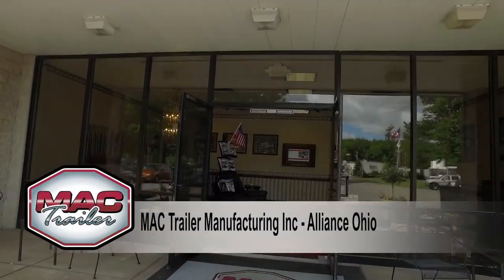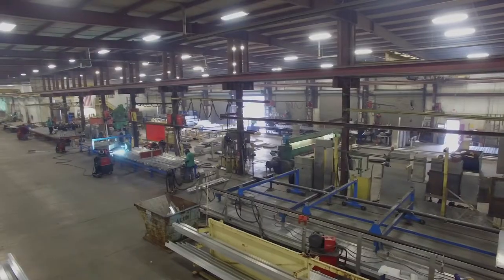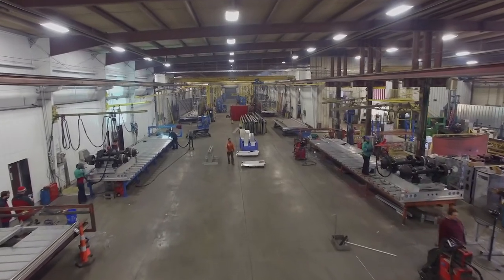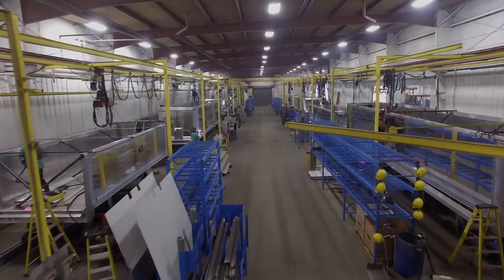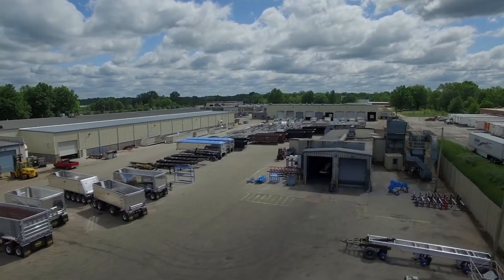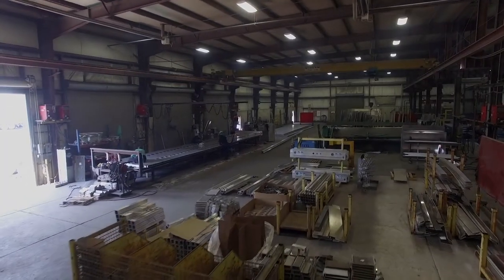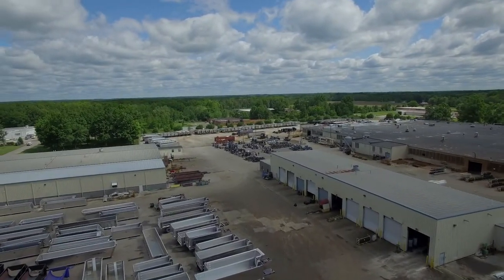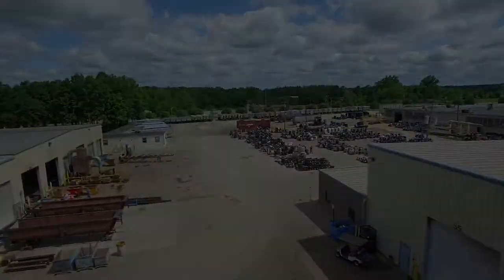Mac Trailer Manufacturing Inc Alliance